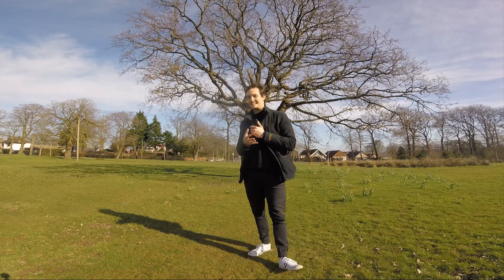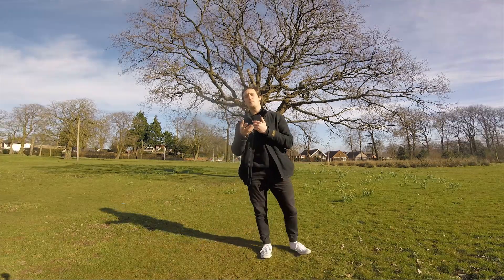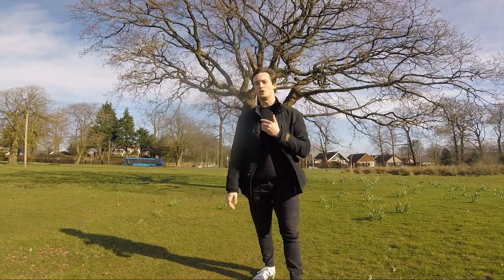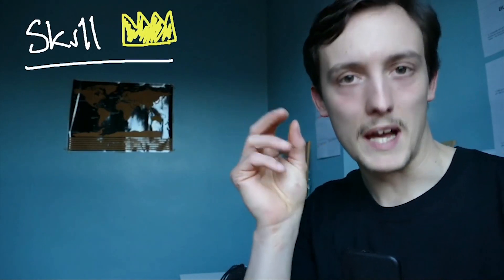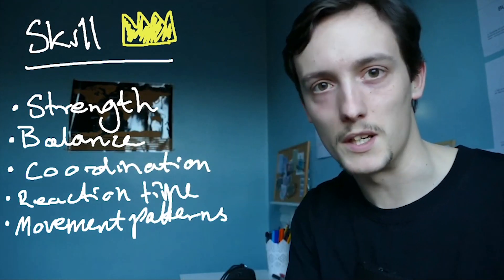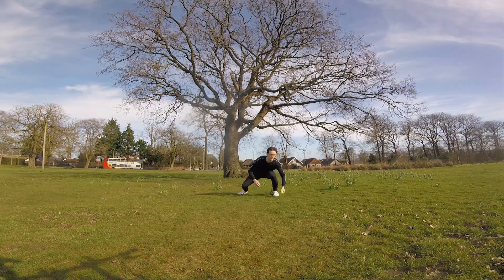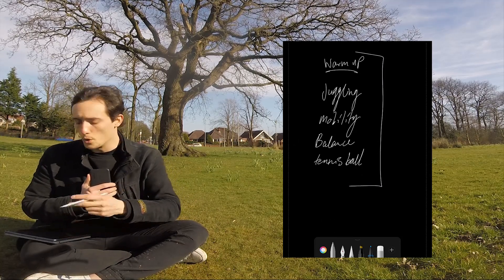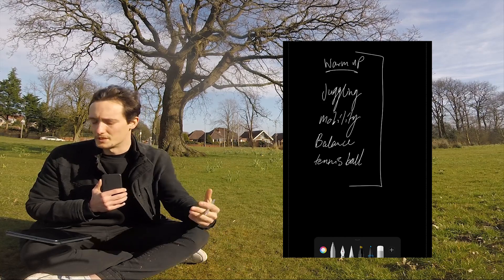Ido Portal Method - Breakdown + Example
This video looks to breakdown my interpretation of the Ido Portal method. You will learn what it is, how to structure a workout, what it consists of and more.

I am a BSc Nutritionist, a Level 3 personal trainer and a Level 3 sport scientist who has been heavily inspired by Ido Portal and the movement culture.

This is my interpretation of Ido's method from resources online and a demonstration of my own individual practise.